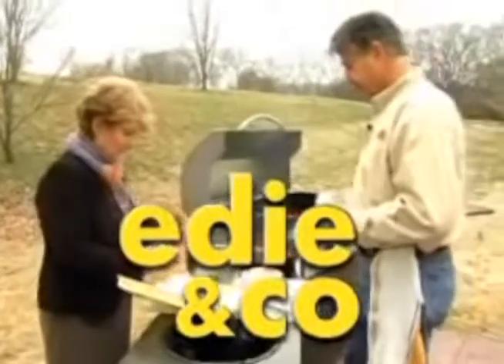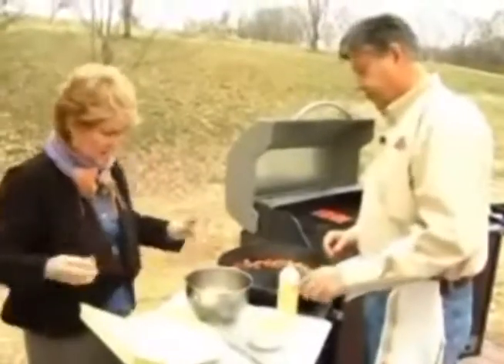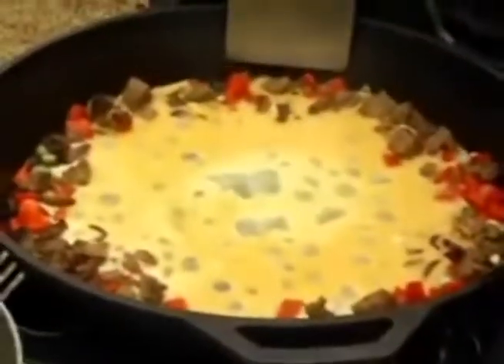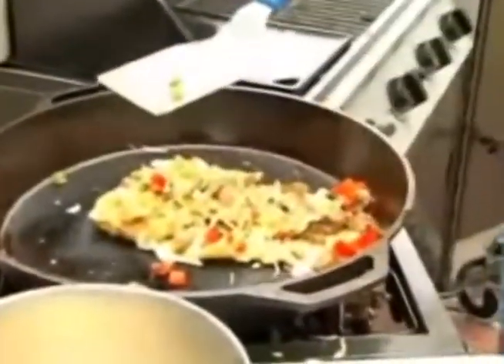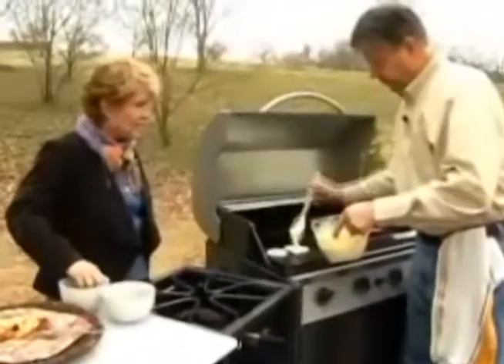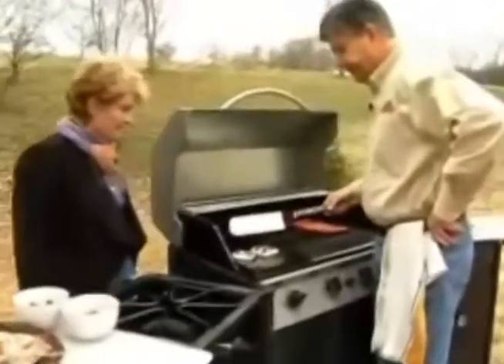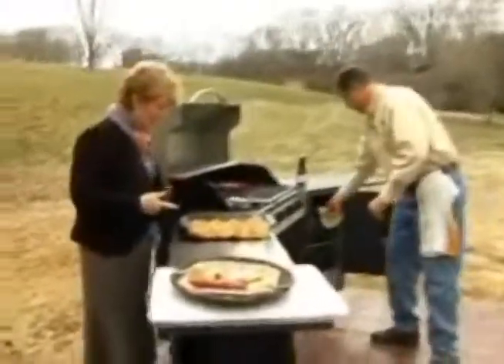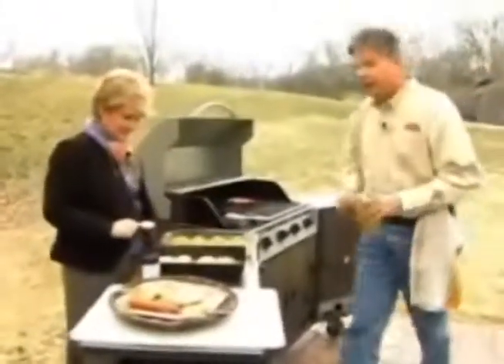Breakfast Recipes on the Grill - part 2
for more information on the most innovative approach to outdoor cooking.